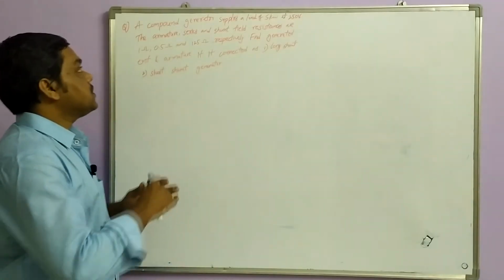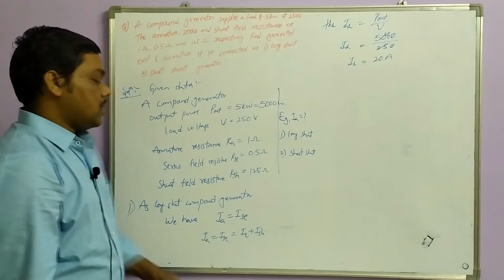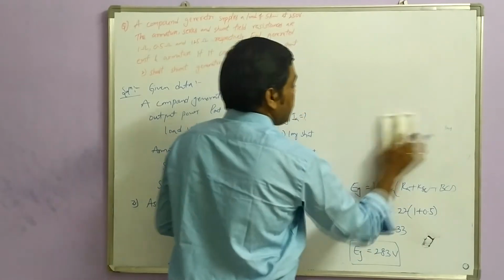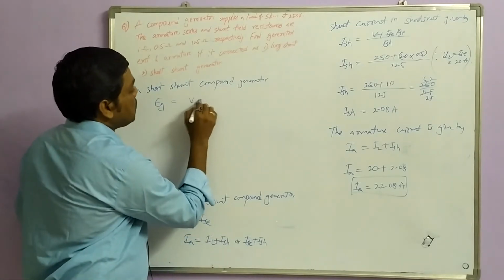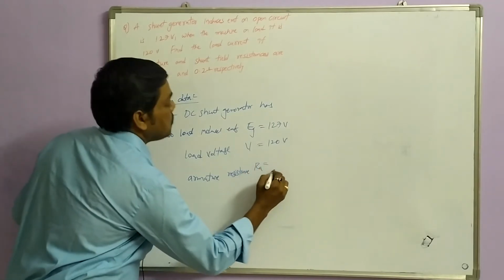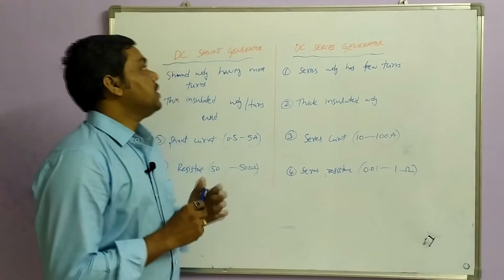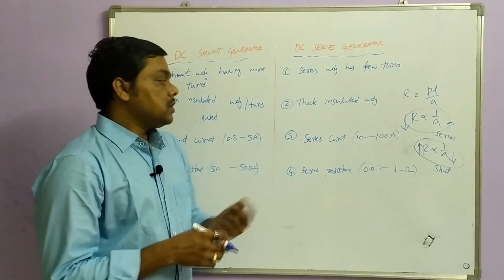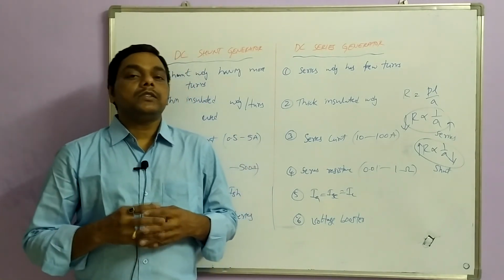DC Machines l Problems on Long Shunt, Short Shunt | Shunt - Series Comparison ll Sanjeev Kumar